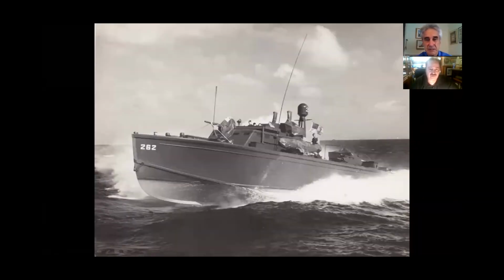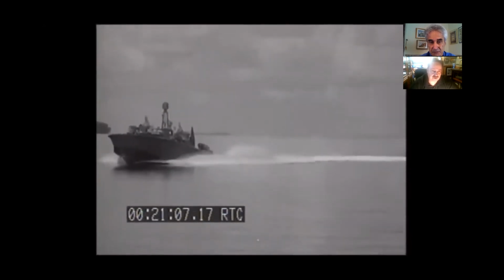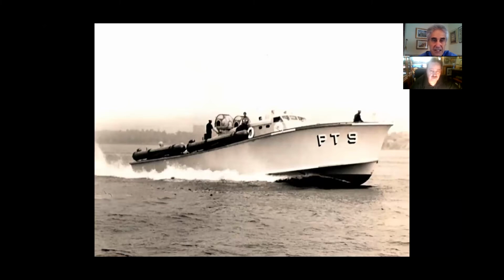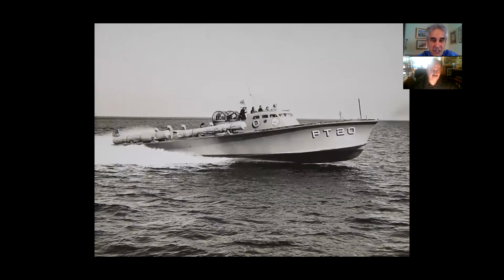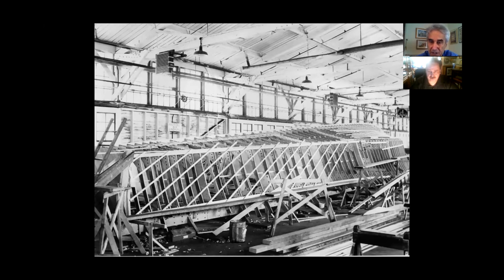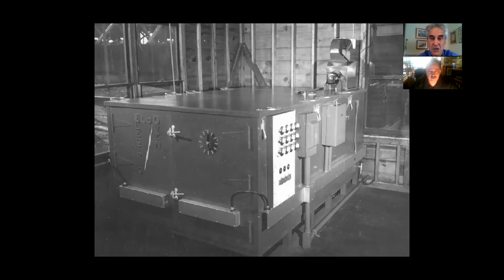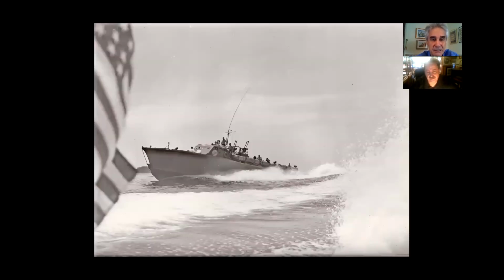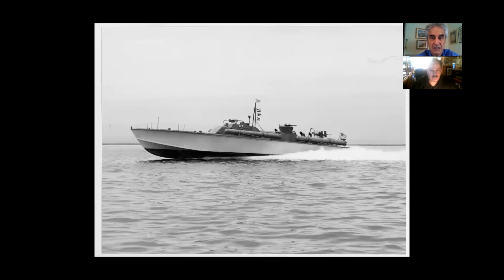Smart Boating 237 — PT Boats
This show focuses on PT boats which played a key role in the successful Allied effort in WWII.

1623 Studios is a nonprofit organization dedicated to producing community programming for CapeAnn—Gloucester, Rockport, Manchester-by-the-Sea, and Essex—and to providing a forum for the free exchange of information and ideas. We also provide a full spectrum of creative services to support our mission.